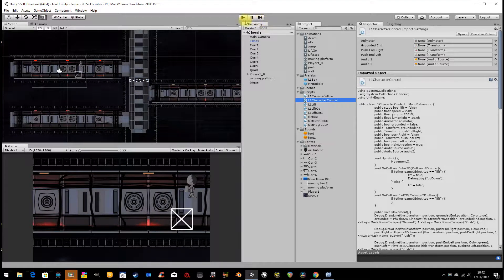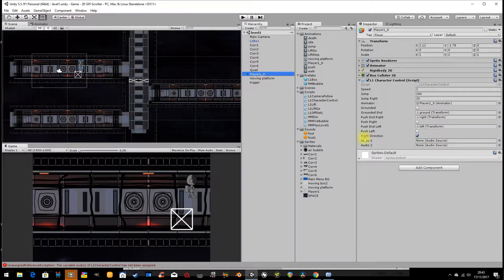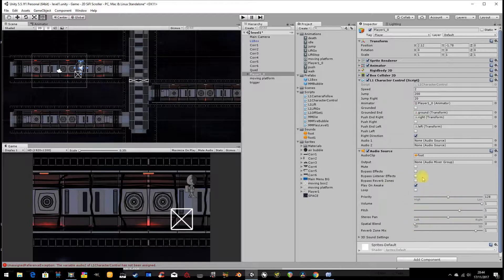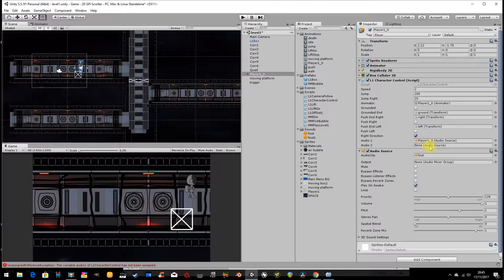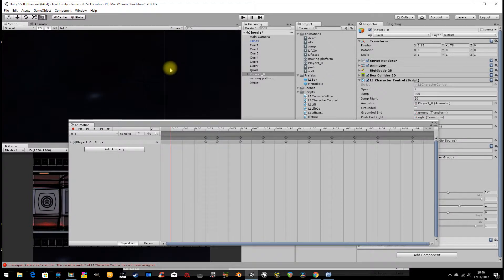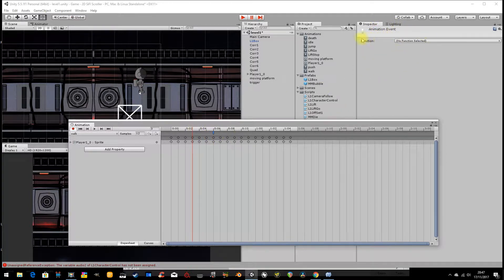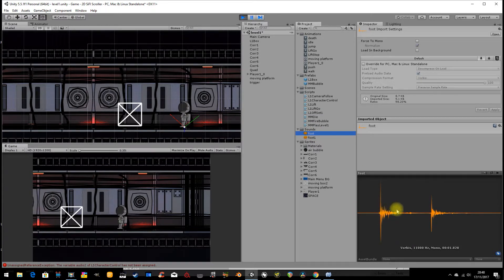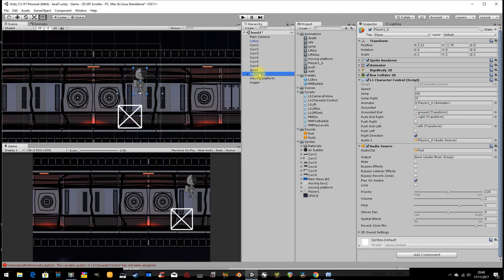Audio Triggered by an Animation